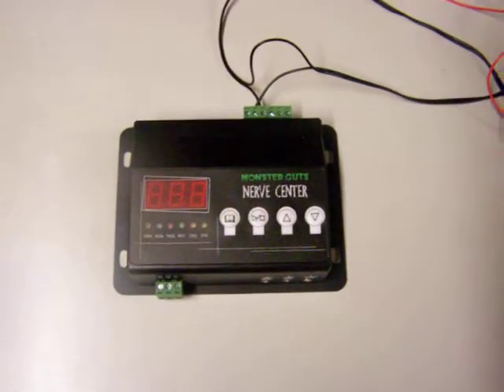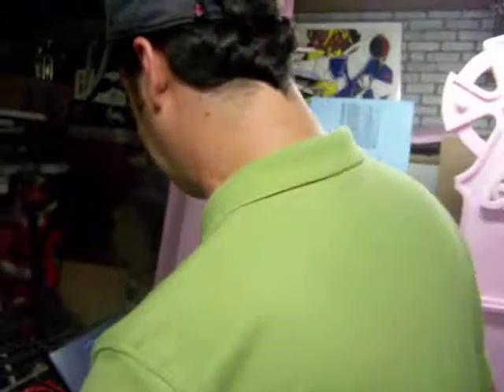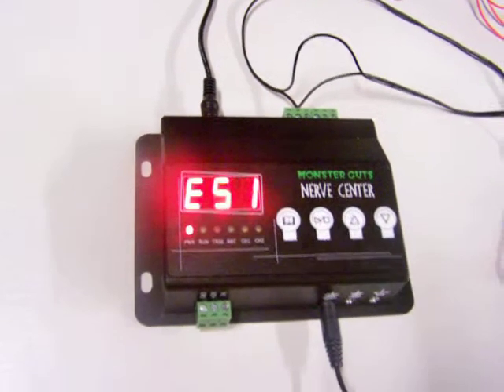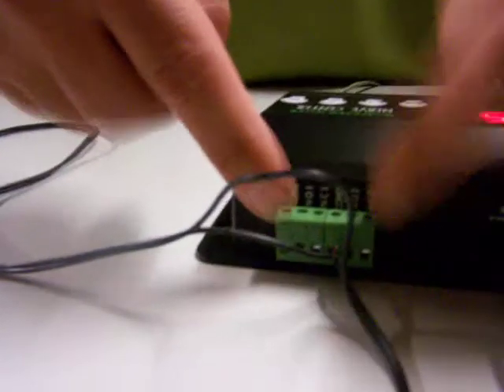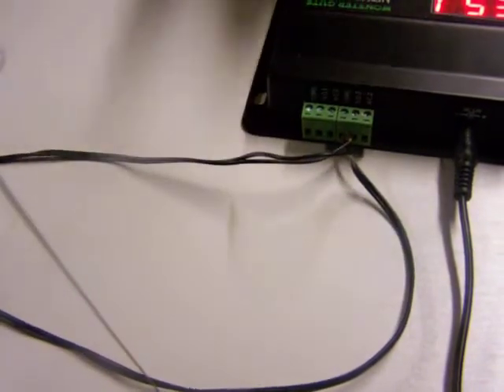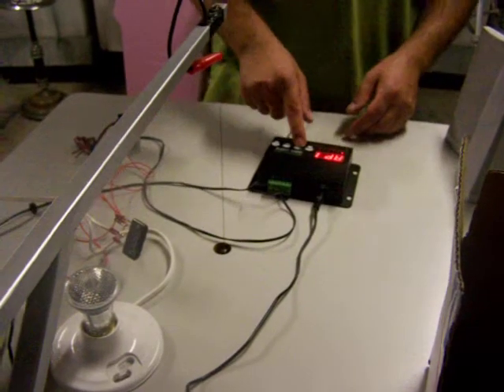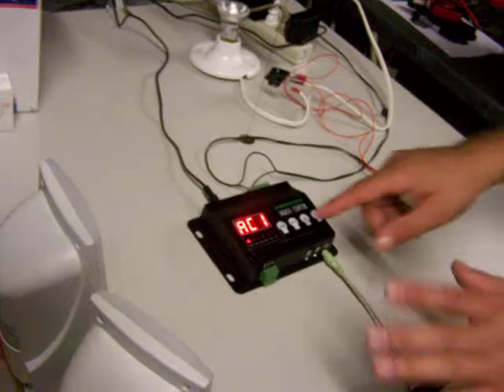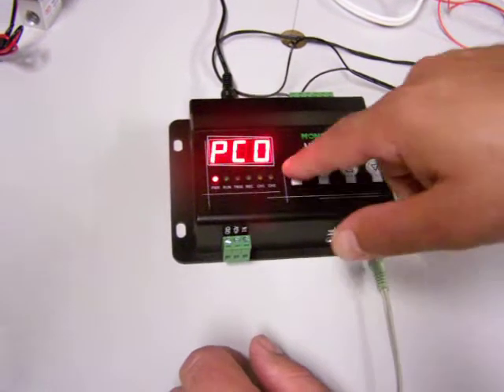GARAGE OF EVIL!! - Getting started with the Monster Guts Nerve Center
We drink lots of tasty, tasty imported mexican beer, and provide a tenacious (D., et. al.) overview of the new Monster Guts Nerve Center key banger prop controller.